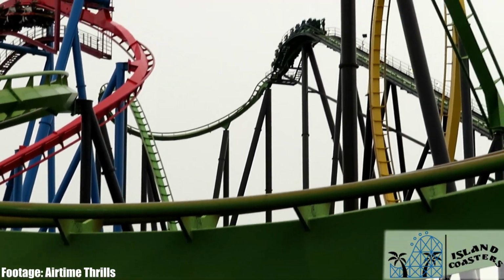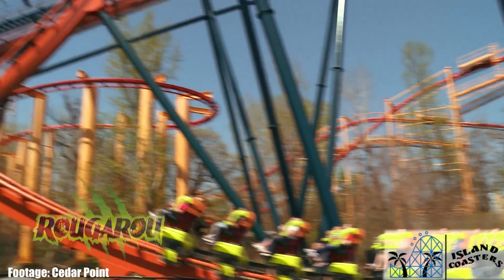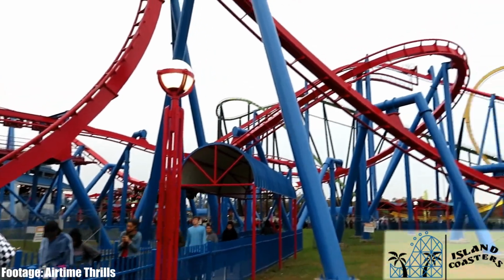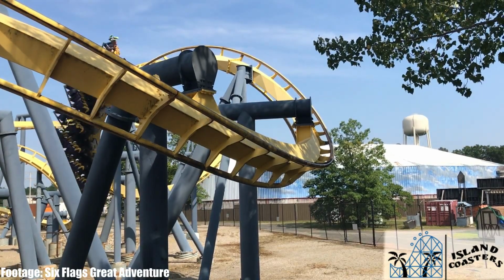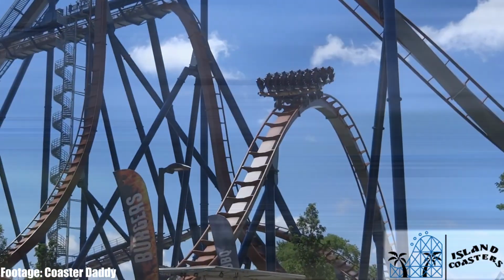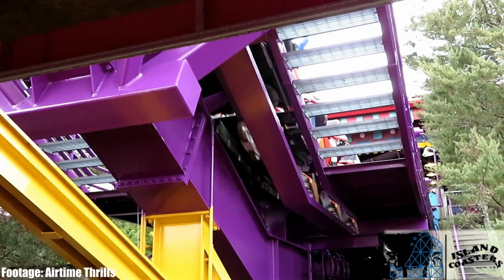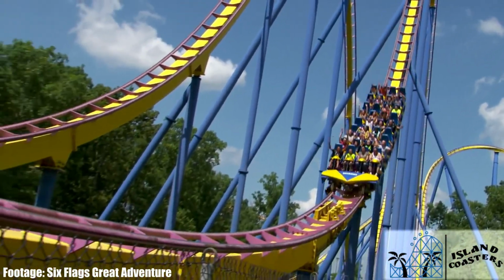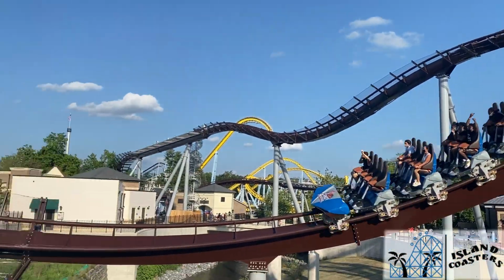Ranking all 20 the B&M Coasters I've Ridden (Candymonium)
Today Island Coasters takes a dive into every B&M I've ridden, all 20! Which one do I think is best? Will it be an invert or hyper or maybe a large scale dive coaster? Follow Island Coasters on Instagram for daily coaster content!

Footage by:
Island Coaster
Airtime Thrills
Coaster Daddy
Theme Park POV
Six Flags Great Adventure
Six Flags New England
Hershey Park
Busch Gardens Williamsburg
Busch Gardens Tampa
Cedar Point
Kings Dominion
Dorney Park